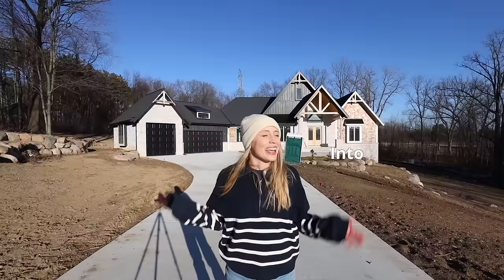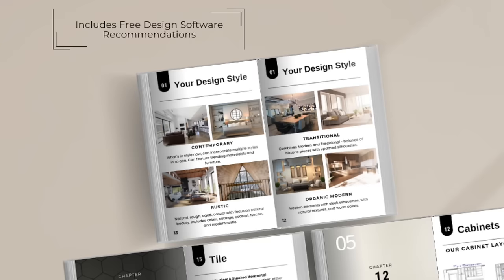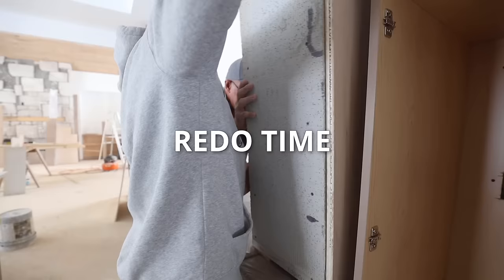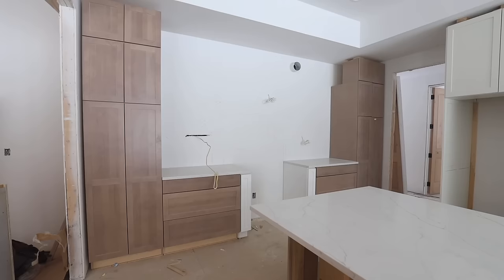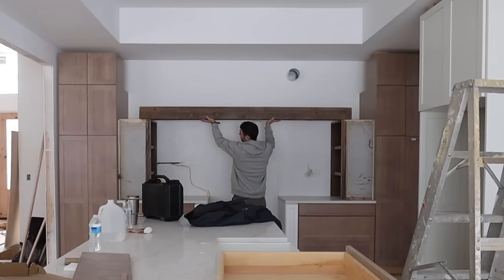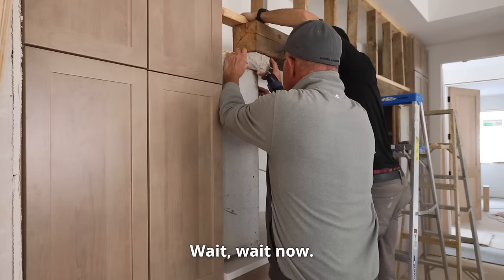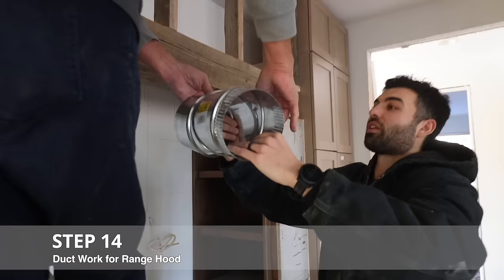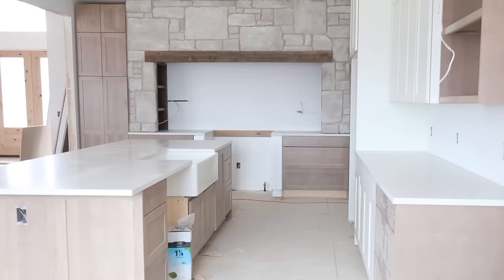Customizing Our Kitchen | Building A House Episode 23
In this building a house episode we build a custom stone range wall. Range wall is completely custom to this spot in our kitchen. Lisa's interior design skills showed as she drew up this design. The range cover will stretch in between our pantry cabinets and go from the countertop all the way to the ceiling. This will be a show stopper in our kitchen because it will take up 3/4 of our kitchen wall and it will be covered in stone. The style of our home was inspired by Mountain Homes in Colorado. In order to make that come to life we brought organic materials into the house like the stone and reclaimed wood.

Floor Plans & How to Design Your House On A Budget Ebook

Weekly Newsletter Tina's Tea Sign Up & Get a FREE Travel Starter Kit

Camera Gear
Camera 1
Camera 2
Lens 1
Lens 2
Lens 3
Lens 4

We're Faris and Lisa

We've traveled to 40 countries, experienced van life for 1.5 years, and now we are building our own house from start to finish.